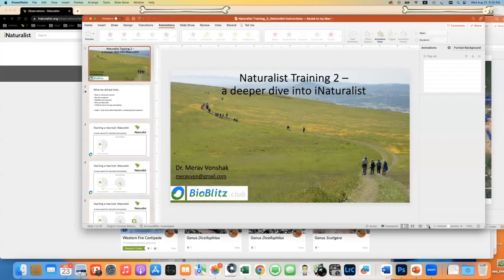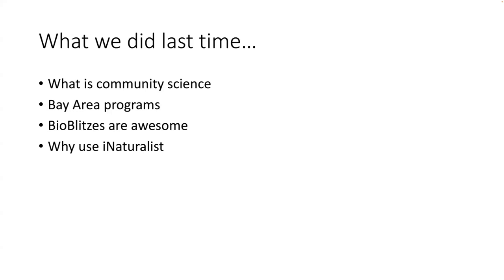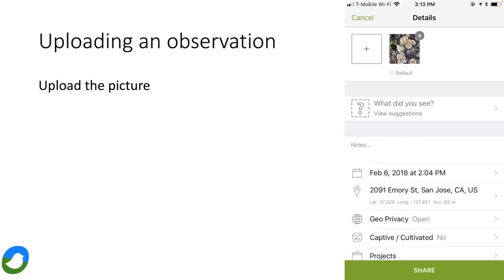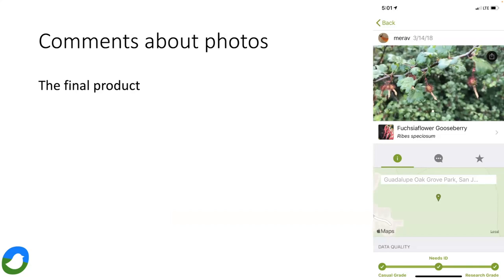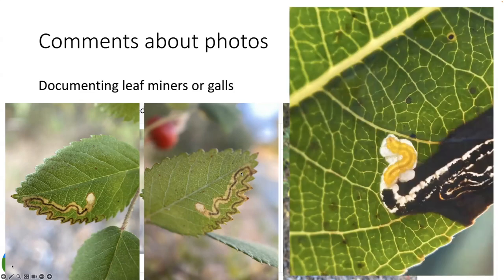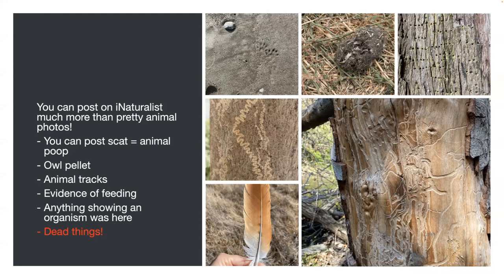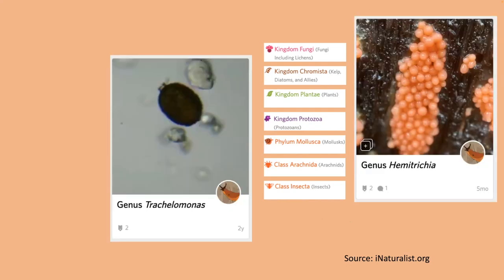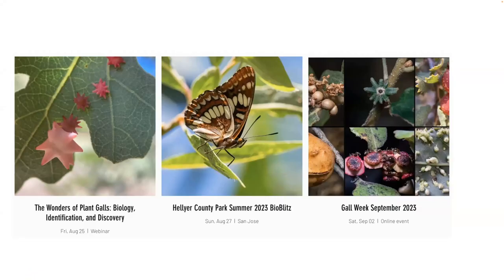Naturalist Training - A Deeper Dive into iNaturalist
During the second presentation we will discuss how to make better observations, add them into projects, and how to add fields, tags, and annotations. All these features will help your observations stand out, and will make it easier for experts (and you!) to find it and use it. We will also demonstrate how to efficiently search and filter observations. All these features will not only improve the "quality" of your observations, but also your ability to learn from the process.

This is Part 2 of a new series of naturalist presentations.

Co-hosts are Keep Coyote Creek Beautiful and BioBlitz Club

Resource List from Merav Vonshak
including a short discussion about useful gadgets here.